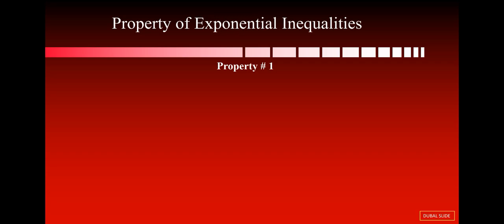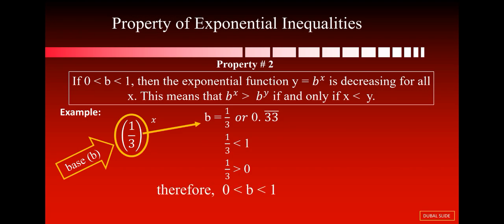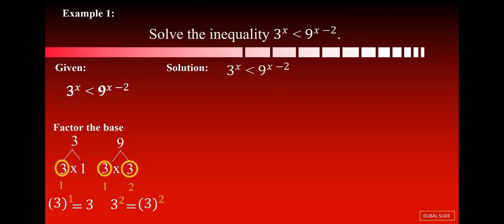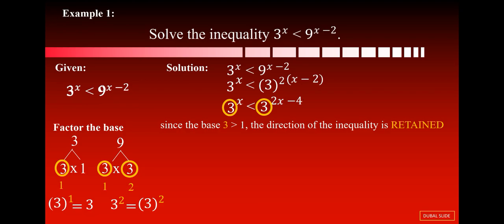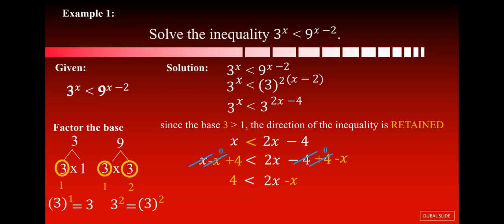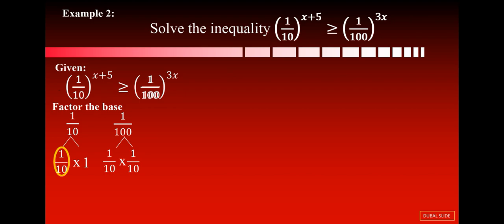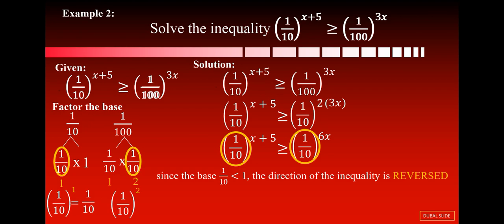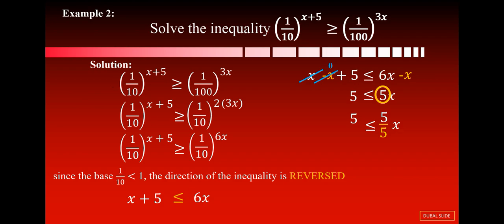Solving Exponential Inequality (Step by Step)